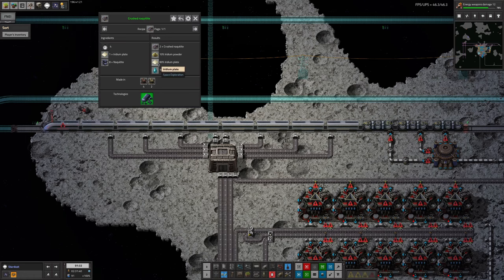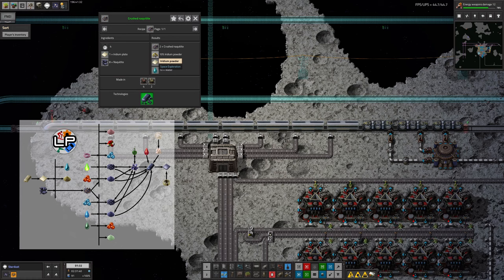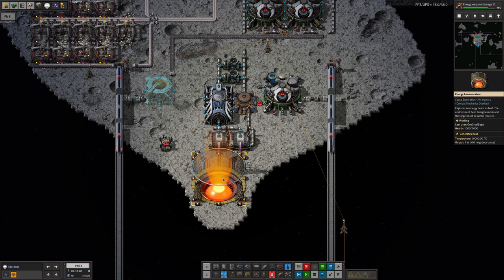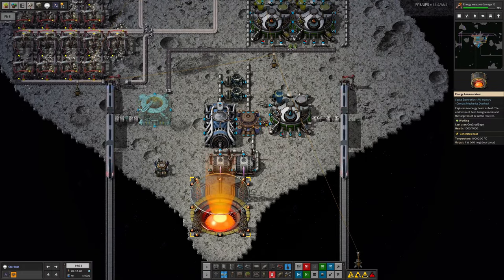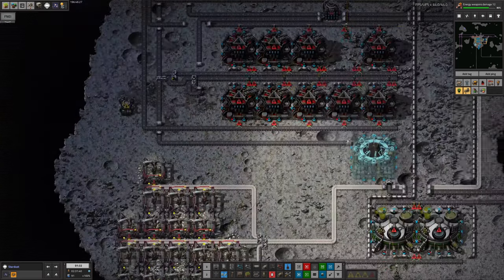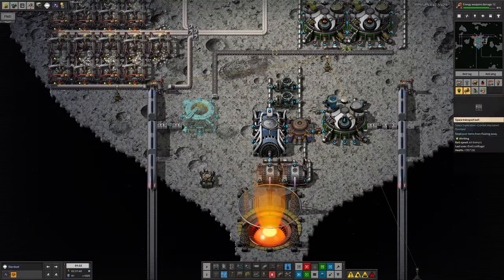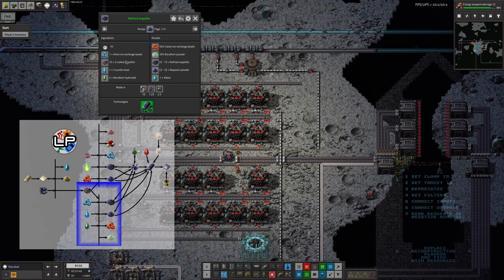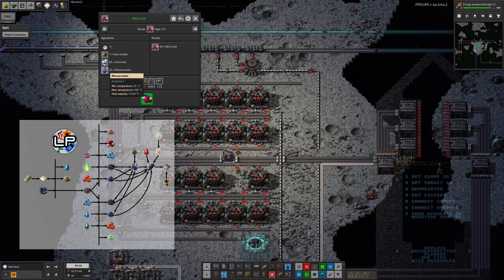S4-E03 pt 1 - Naquium Prep - Laurence Plays Factorio: Space Exploration 0.6 + K²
I can't put it off any longer, it's time to start working on naquium! Let's go and investigate the asteroid field and have a bit of a talk through the process; there's lots to work through over the next few sessions, but some important progress has been made!

Starring:
Laurence
Tristan

0:00 Intro
0:17 Naquium Pending
19:22 Sulphur Starvation
24:22 Cold Gas